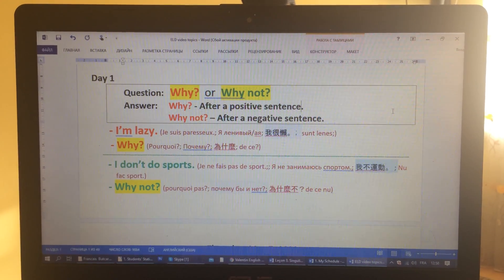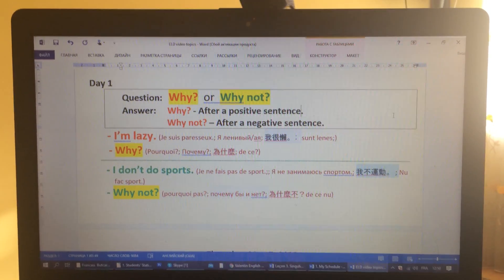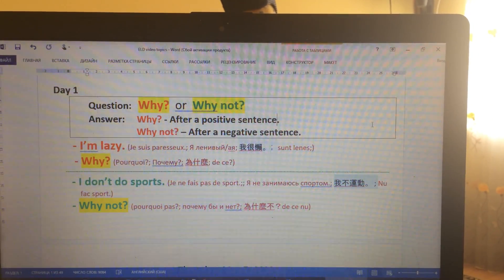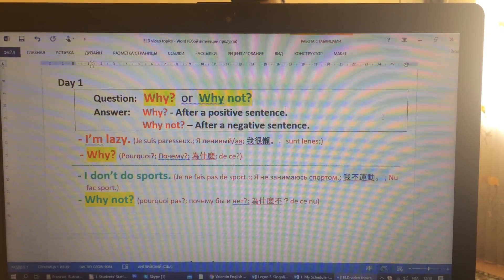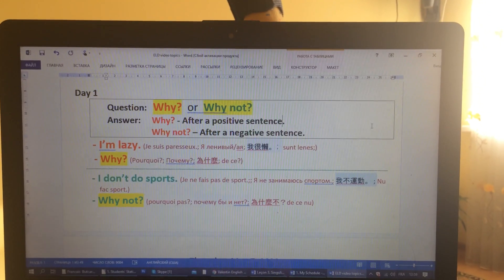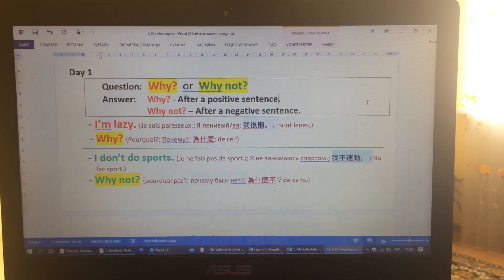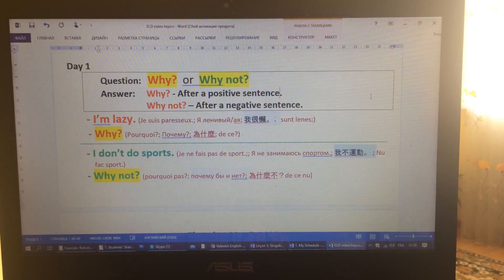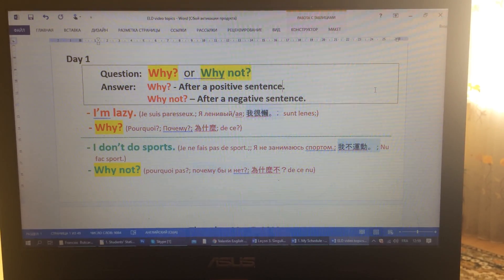English Lying Down Day 1 New Format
Why?  or   Why not?